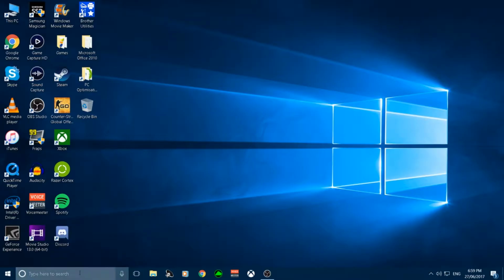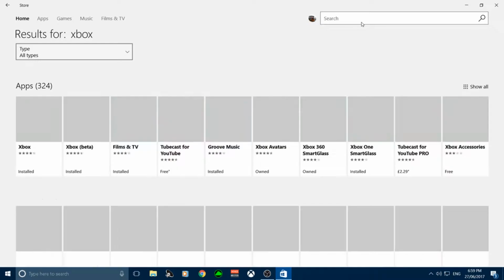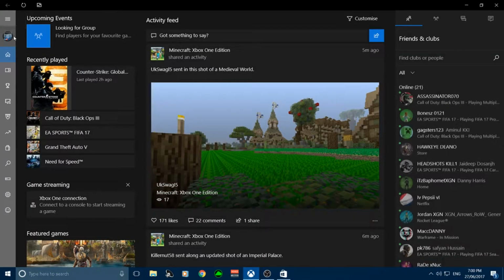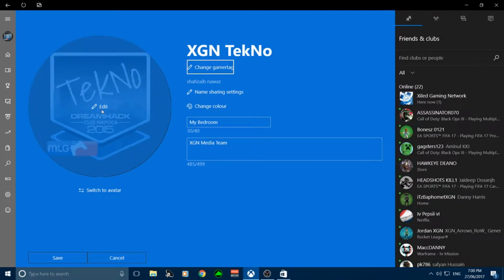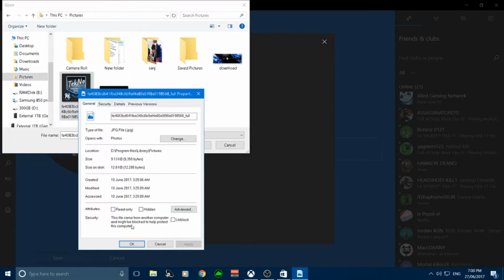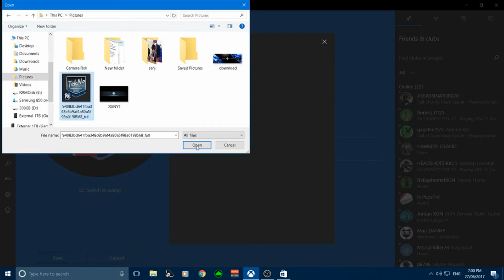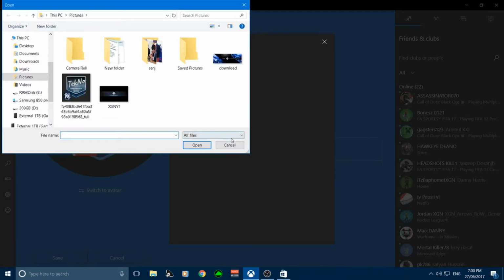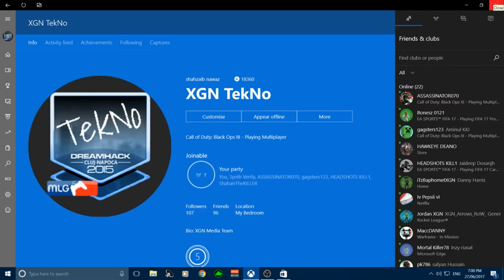How to change to custom pic on xbox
Like me on Facebook!

➜Scuf Gaming
➜Gfuel Energy
➜Kontrol Freek
➜Gamers Edge Classes
➜Gamer Gloves
➜Gamers Apparel
➜Gamer Crates
➜Gamer Grip
➜Turtle Beach
➜G2A
➜Simple Jerky
➜Forge Apparel